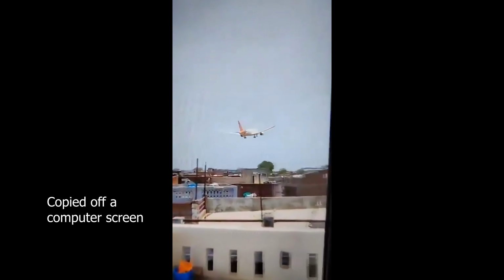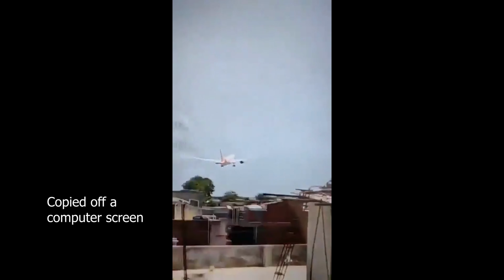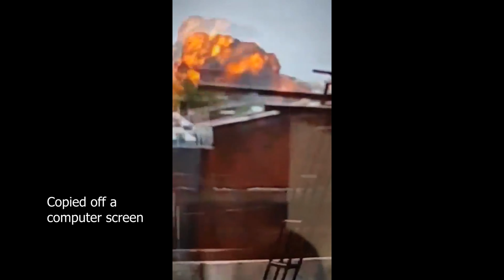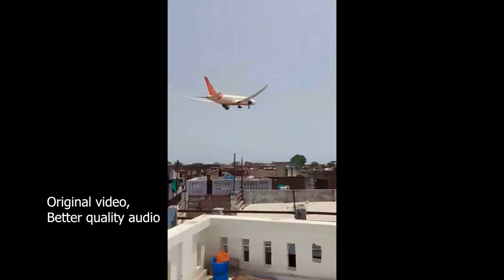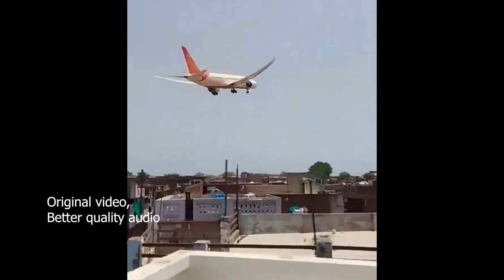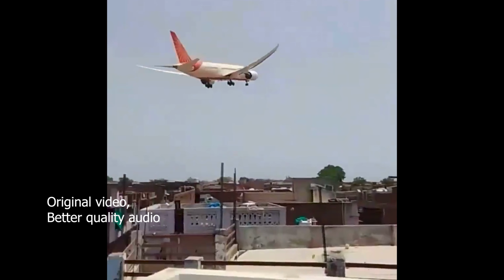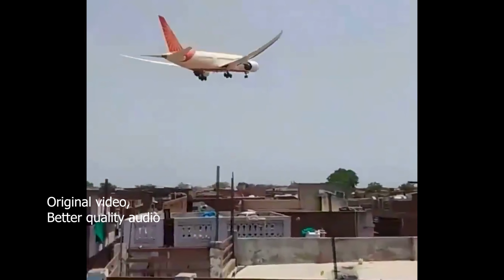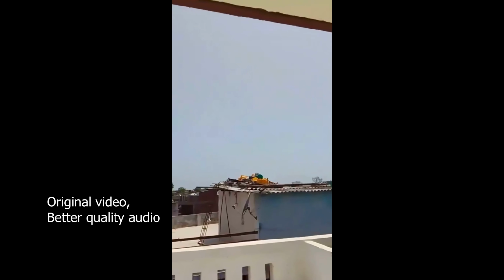14 June 2025